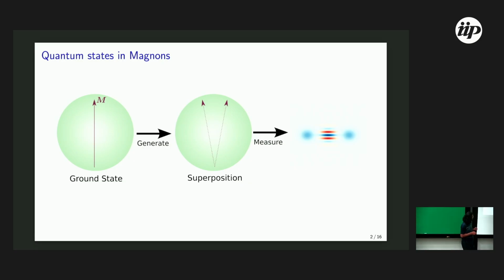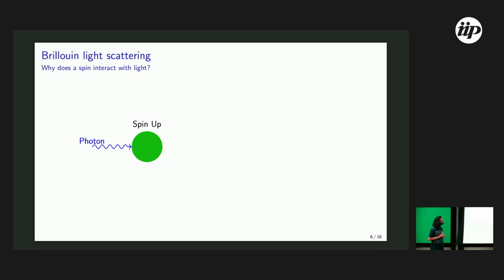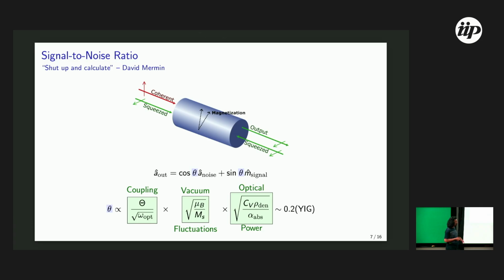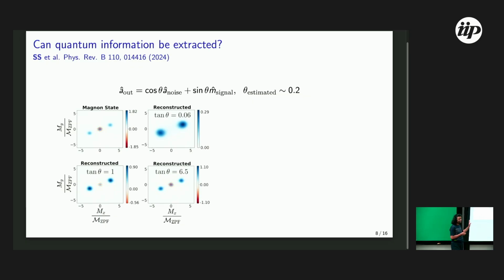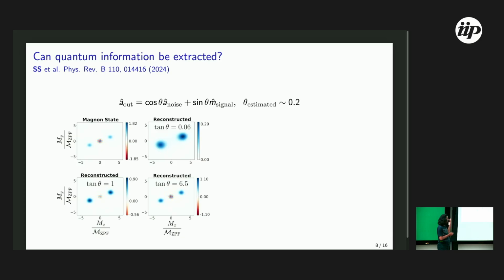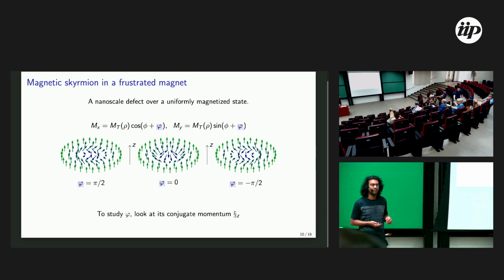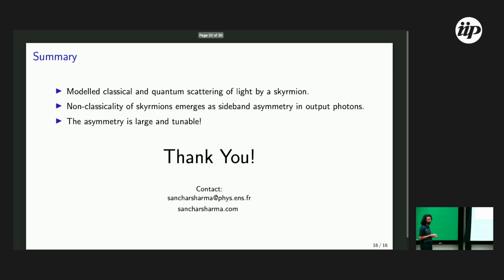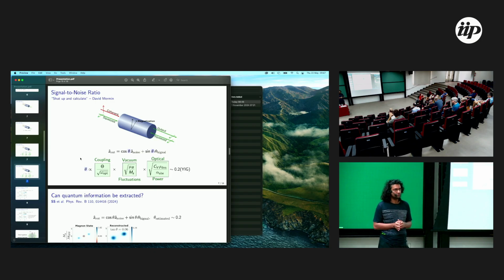Sanchar Sharma - Brillouin light scattering as aprobe for quantum magnonics